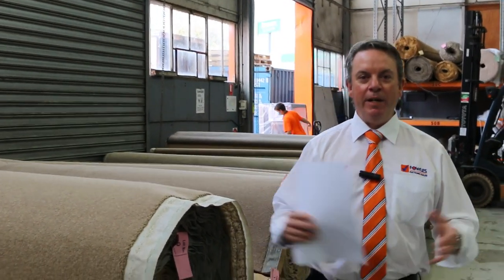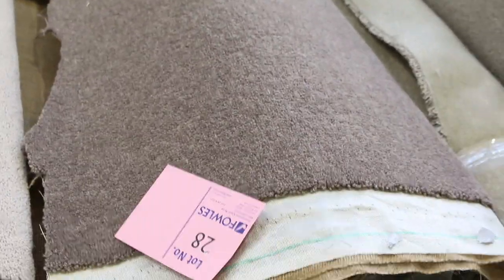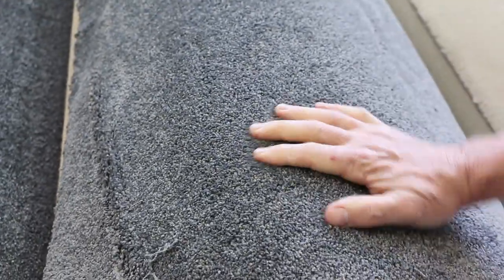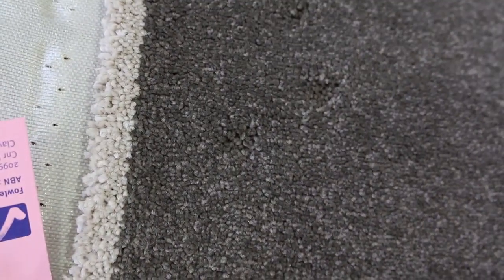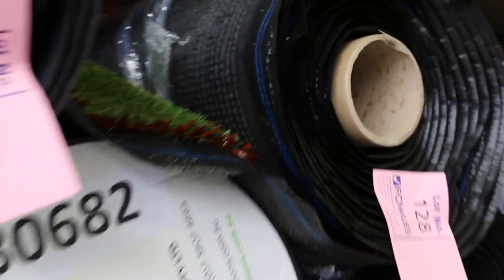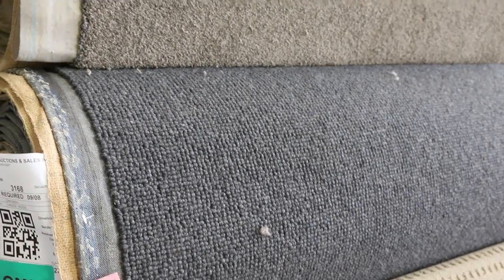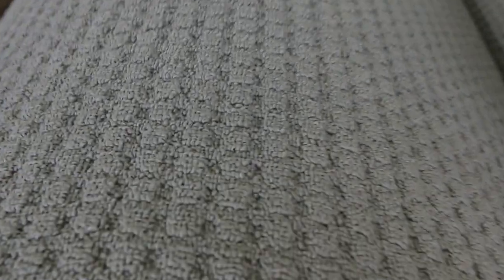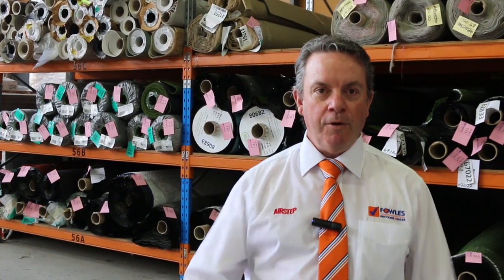Carpet Absentee Auction 29 September